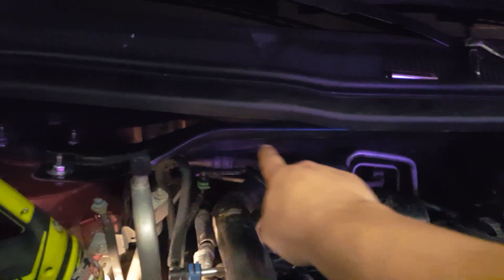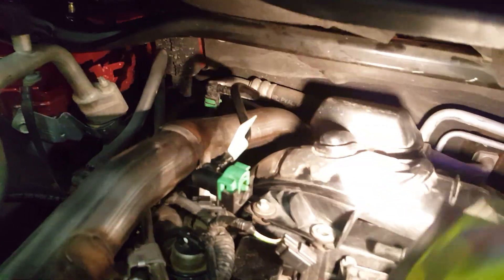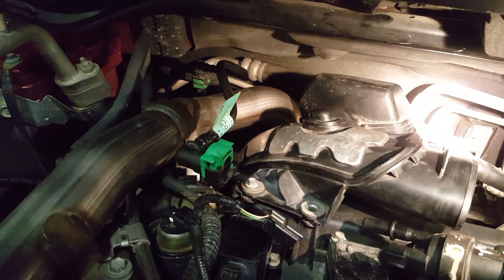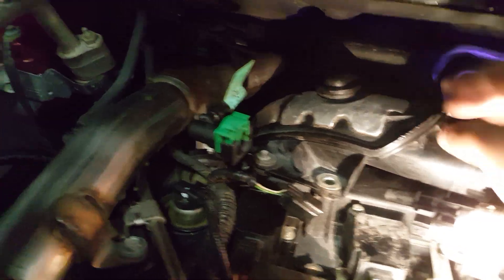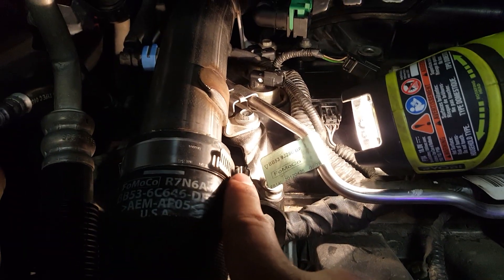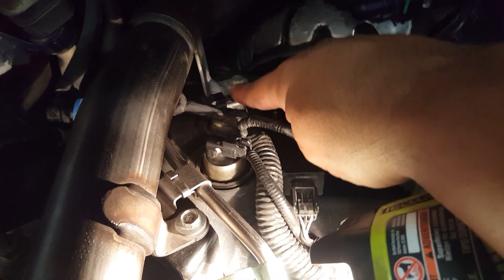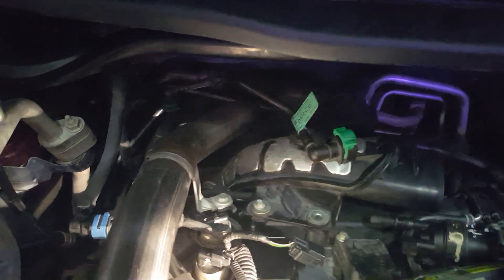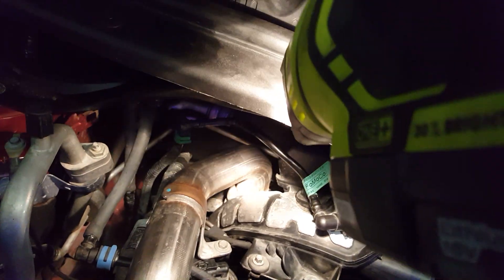2013 Explorer 2.0 Ecoboost Turbocharger Replacement - Part 3 of 7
Preparing the engine compartment for removal of the turbo continued...